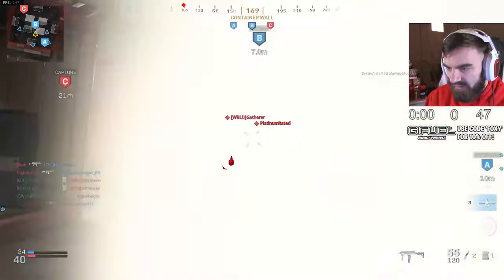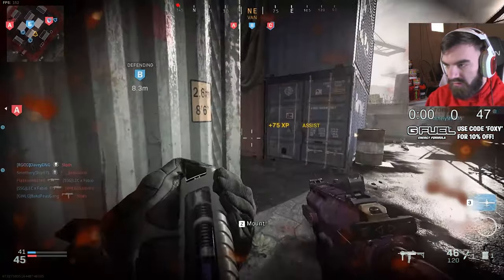the random white light on Modern Warfare PC.. (i cant see anything)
So there's a random white light that pops up in the middle of matches in Modern Warfare. It happens in Warzone and MP. Infinity Ward knows about it but it's still annoying to play with. | Foxy Grandpa